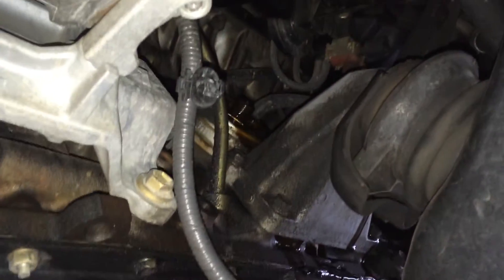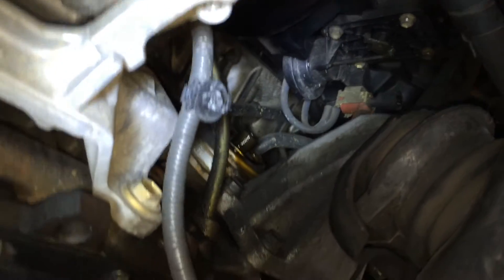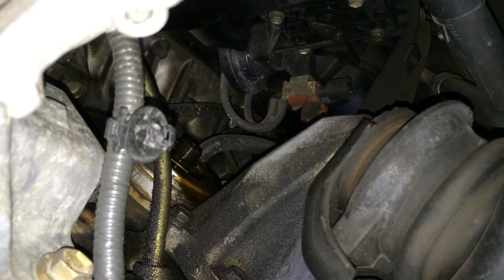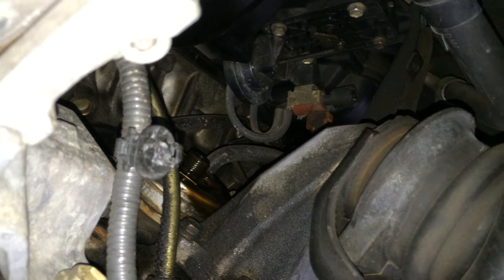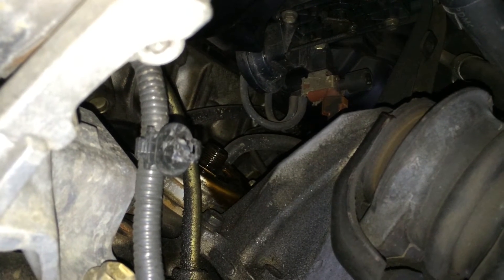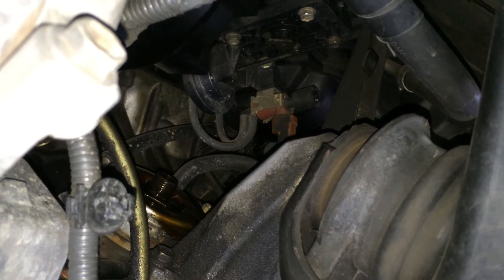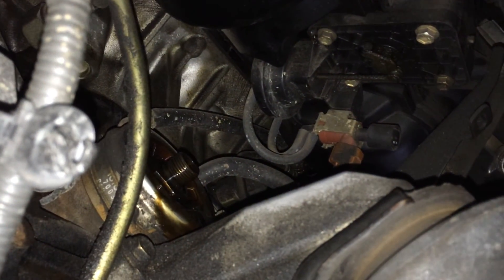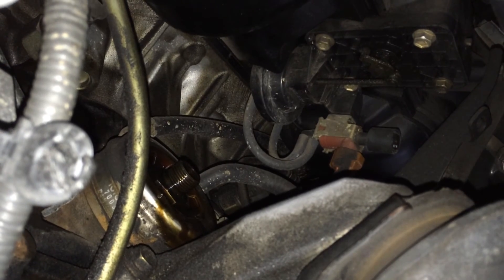How To Disable Toyota ACIS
How to disable Toyota ACIS system, remove all the vacuum lines and blank them off. Leave the valve plugged in as this may trigger a Check engine light. Doing this will leave the ACIS in it’s low volume/high air speed position. On some vehicles this works negatively, but with the 1G-FE VVTi IS200 even the automatic transmissions, acceleration can be improved greatly, after driving the vehicle with it in both states (factory, and disabled) I can say that there is next to no improvement with it enabled.. light, moderate and heavy acceleration in all RPM/gears/situations is improved. Which leads me to assume that the primary reason Toyota did this was for Induction Noise reduction.
Acoustic Control Induction System, or ACIS, is an implementation of a Variable Length Intake Manifold system designed byToyota.
Simply put, the ACIS system uses a single intake air control valve located in the intake to vary the length of the intake tract in order to optimize power and torque, as well as provide better fuel efficiency and reduce intake "roar".[1]
The engine control unit (ECU) controls the position of one or more air control valves based on input signals from throttle angle and engine RPM. The vacuum switching valve (VSV) which controls the vacuum supply to the actuator is normally closed and passes vacuum to the actuator when it is energized by the ECU. By energizing the VSV vacuum is passed to the actuator, closing the air control valve. This effectively lengthens the intake manifold run. By de-energizing the VSV, vacuum to the actuator is blocked and trapped vacuum is bled off of the actuator diaphragm. Toyota ACIS is an On/Off system. The valve (or valves in newer models with multiple valves to create more than 2 lengths) is either fully opened or fully closed. An example of early single-valve ACIS programming would be the 3.0L 3VZ-FE engine. The ECU actuates the VSV to close the valve when the throttle position is 60% or greater and engine speed is 3,900 RPM or greater.